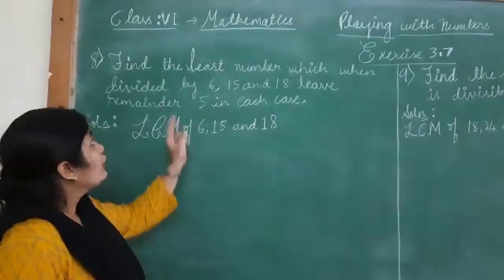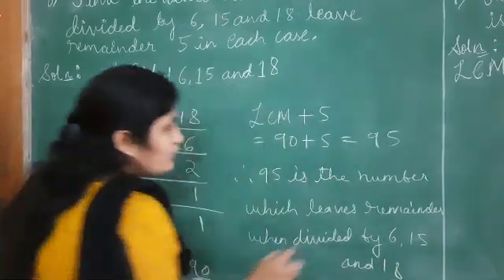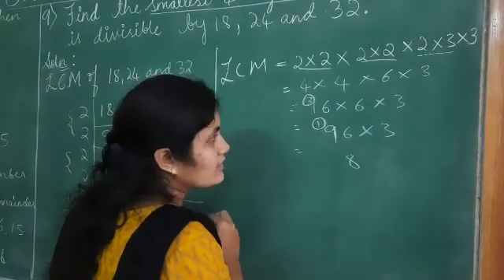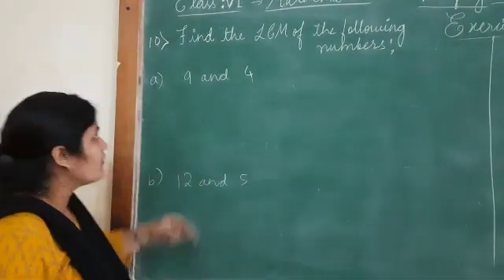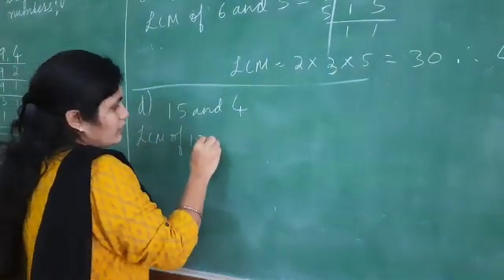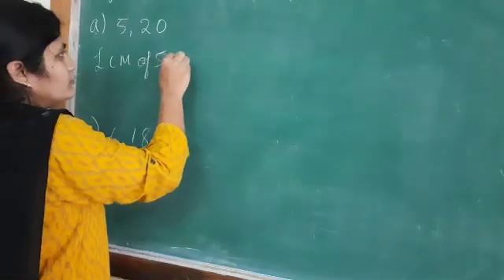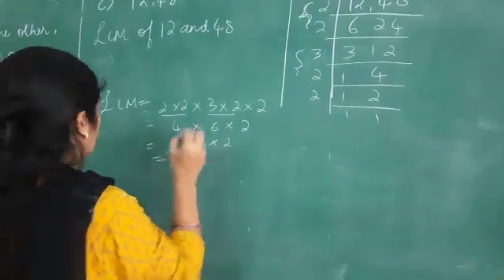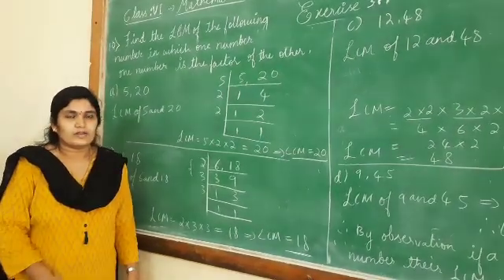Class VI Mathematics Playing with numbers